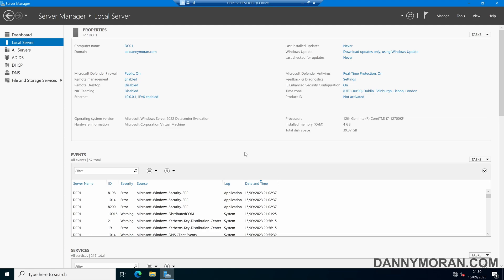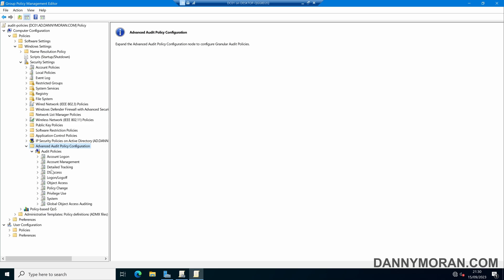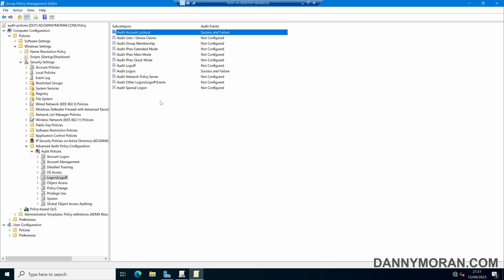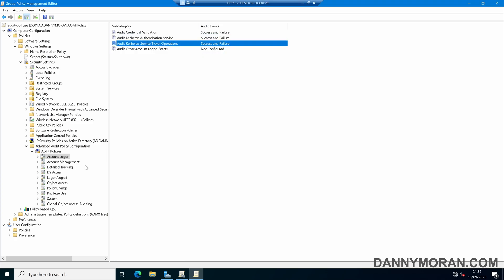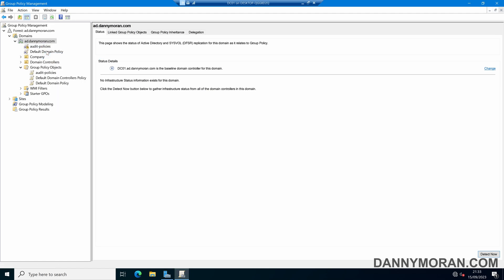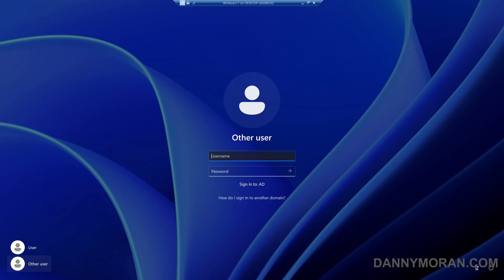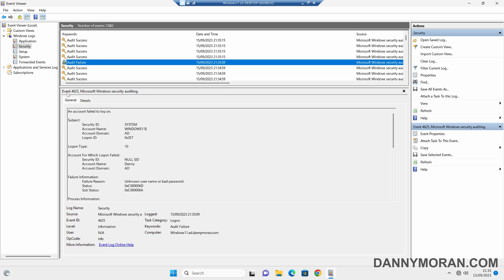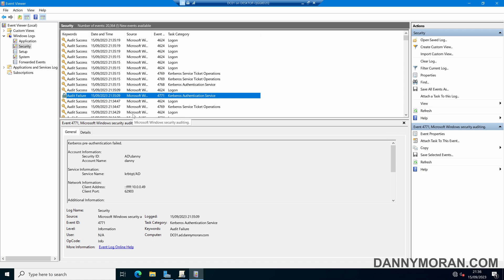How to enable Active Directory Logon Auditing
Learn how to enable Active Directory Logon auditing. In this example, I show you how to use Group Policy to deploy Audit Policies to servers and workstations so that login attempts are logged to the event viewer so that they can be audited.